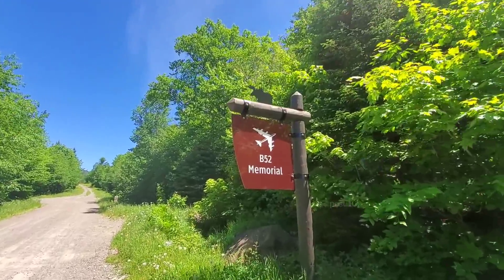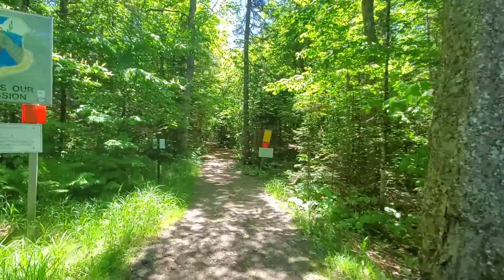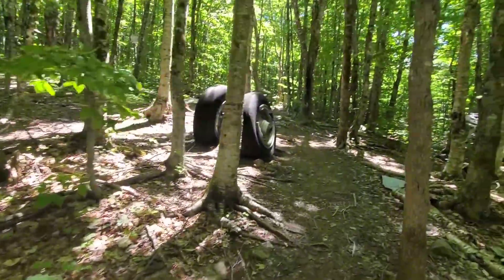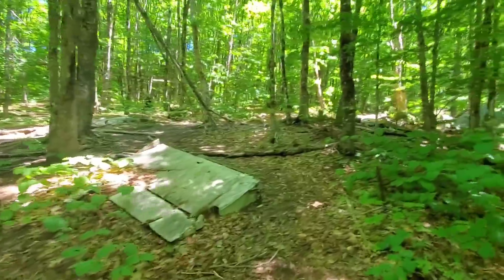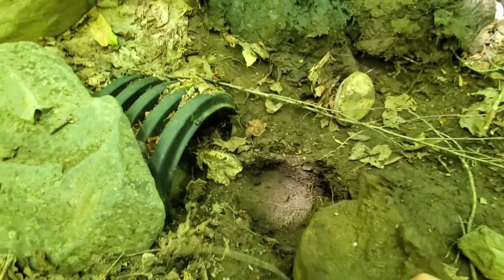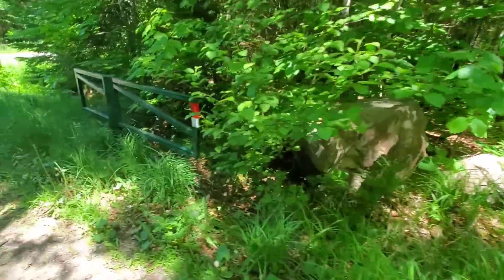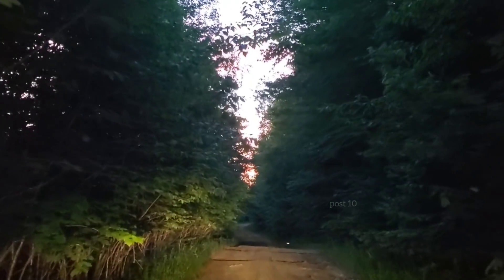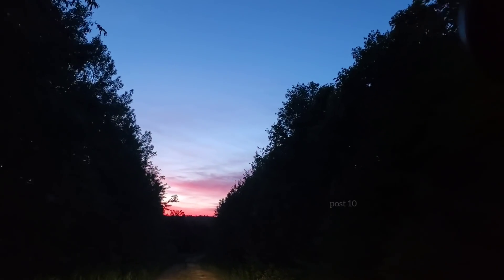B-52 Airplane Crash Site Memorial Maine, Wreckage And Trail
That moose looks pregnant